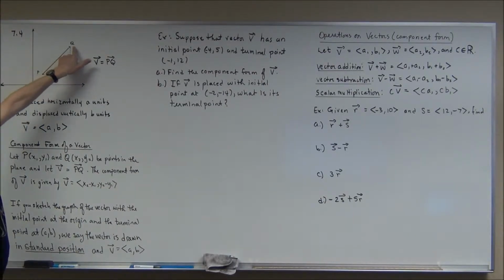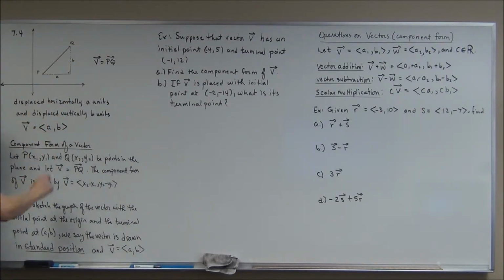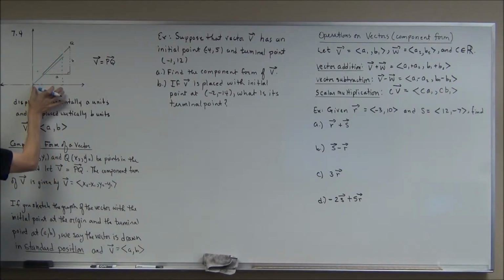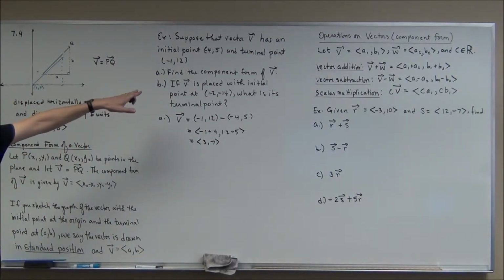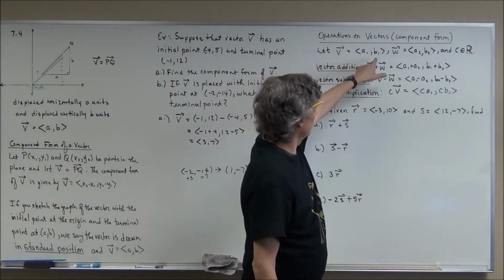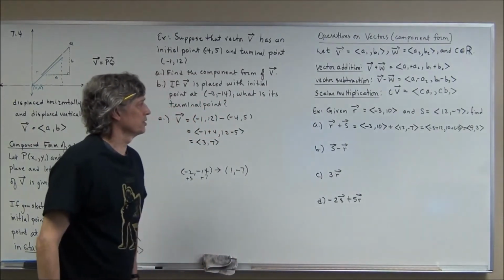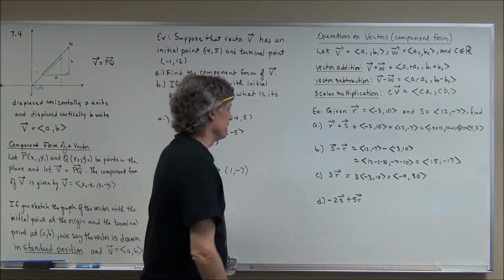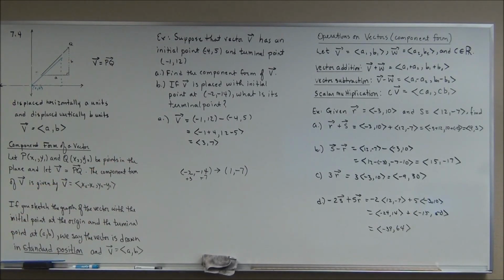7 4 Vectors 2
Operations on vectors in component form.